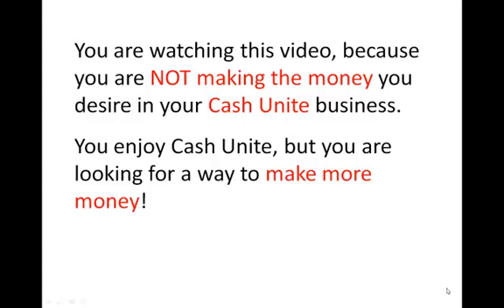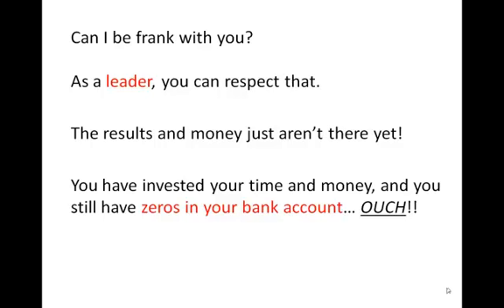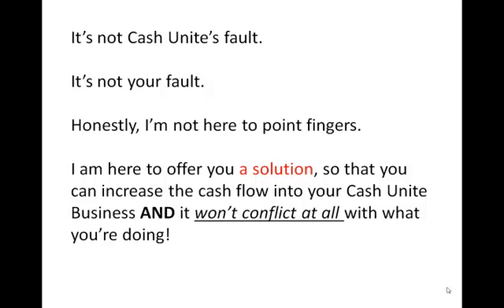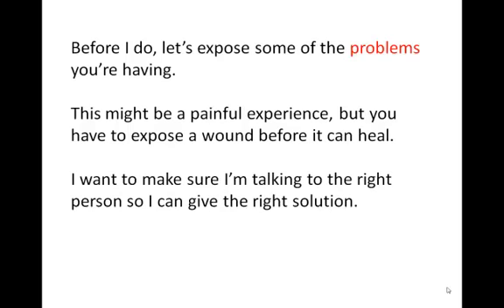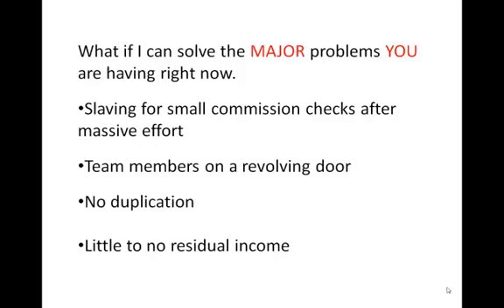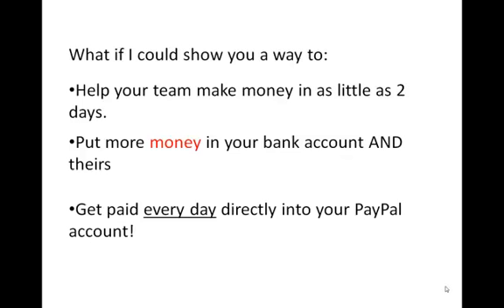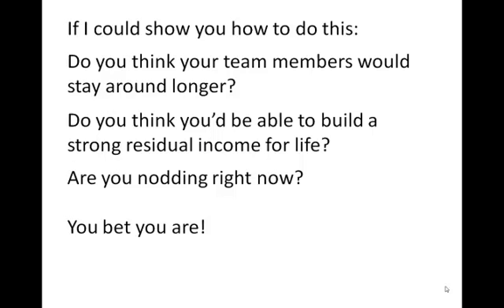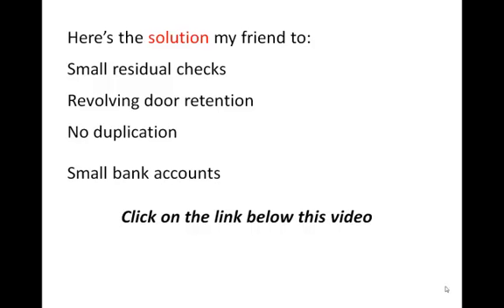How To Make More Money In Cash Unite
It's very difficult to build your Cash Unite business when you see no duplication and no money flowing into your bank account.
What if I knew the challenges you were facing? What if I have a solution?